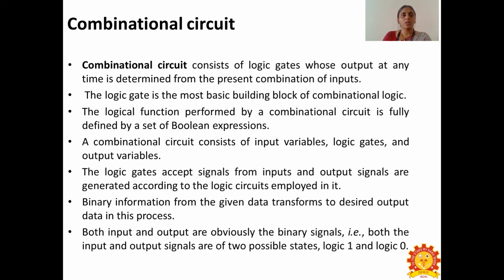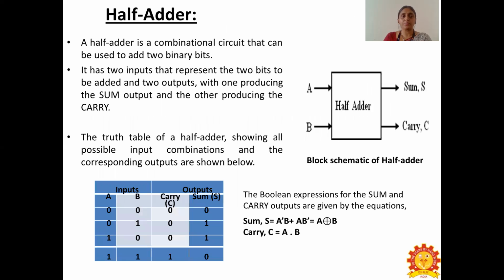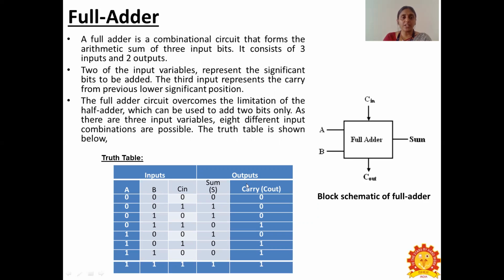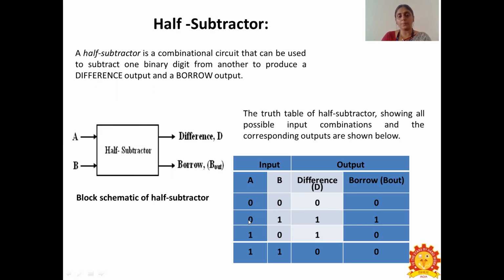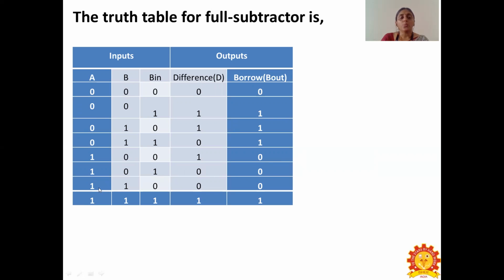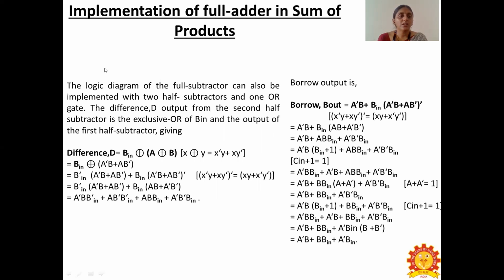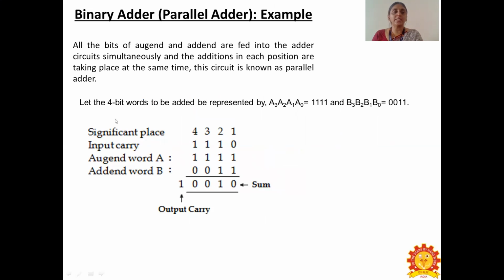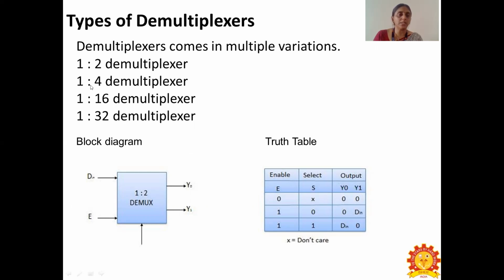U18ESIT404- V2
Digital System Design, Dr.B.Dhanalakshmi, Professor/IT, BIHER